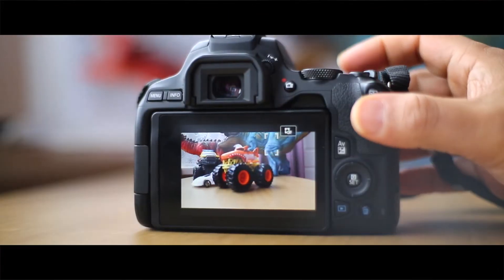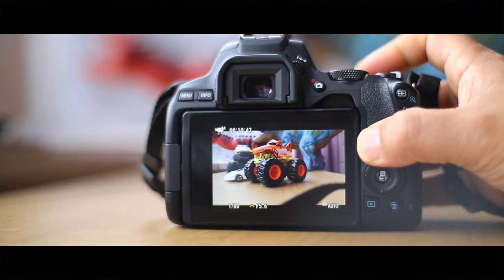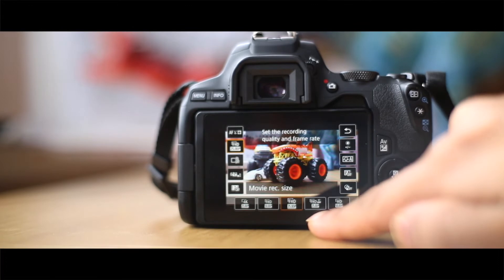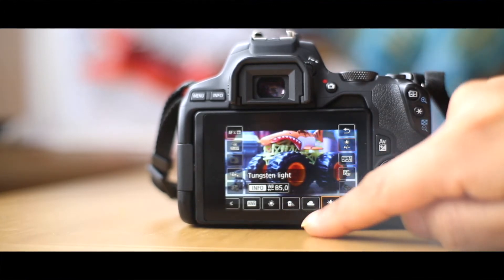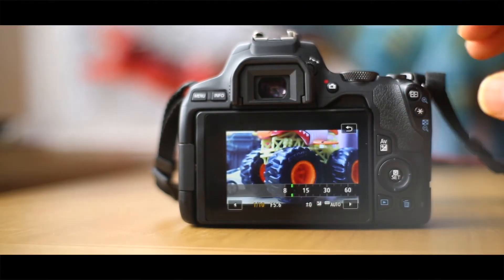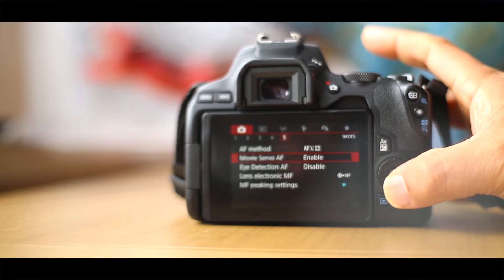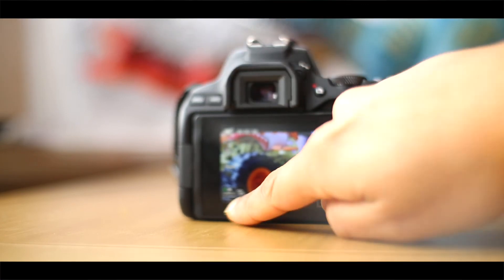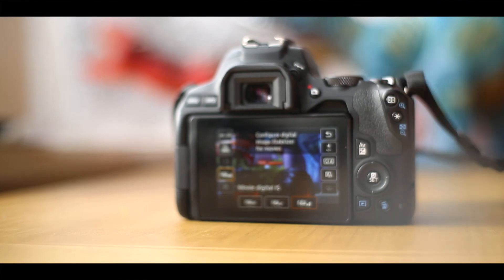Satisfying Canon 250d Filming mode Demo 🤗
A SIMPLE TUTORIAL EXPLAINING HOW TO USE THE FILMING MODE ON A CANON 250D. TUTORIAL SHOWCASES THE SETTING AND FEATURES TO FILM IN 1080P AND TO CHANGE THE SETTINGS VIA THE TOUCHSCREEN

I make them for you! So please learn and make comments on any ways I can do more for you!

Another quick and simple tutorial showcasing camera features